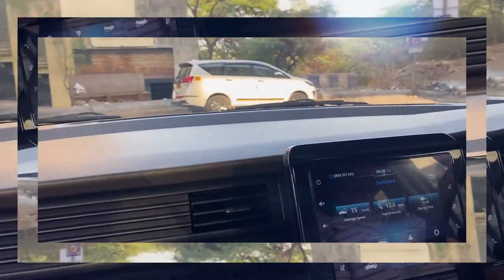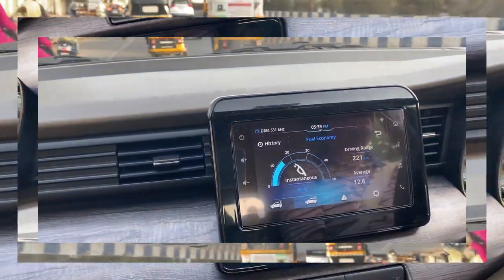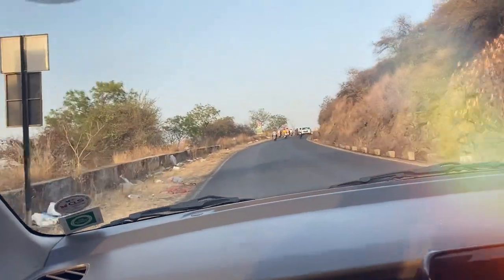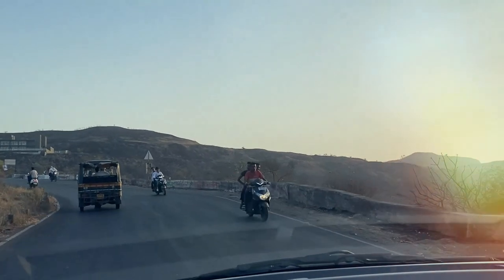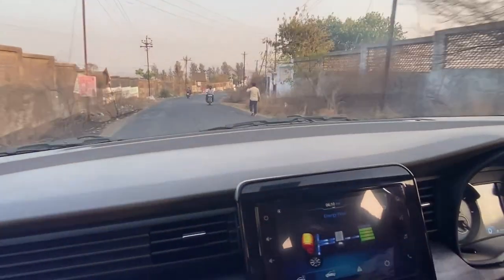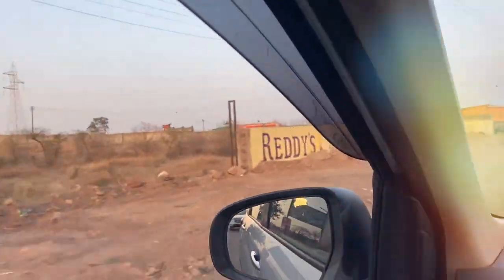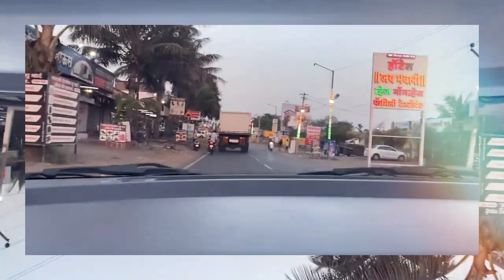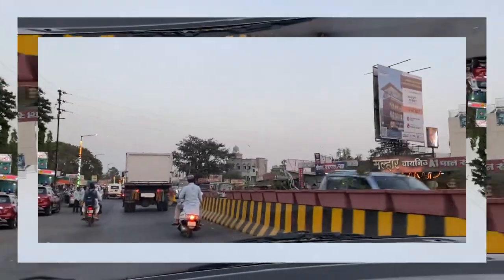Road trip to Saswad in Ertiga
This is our trip to Saswad a beautiful place in Pune.
We went to this place in our new car, the Ertiga ZXI Plus AT.